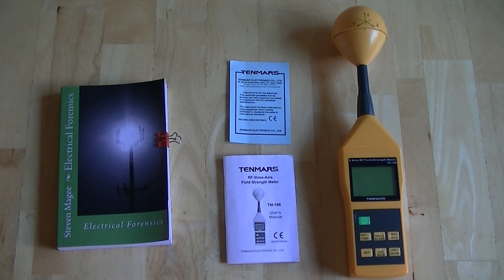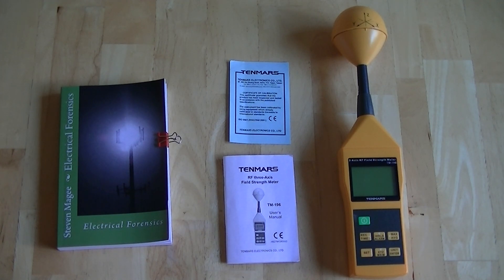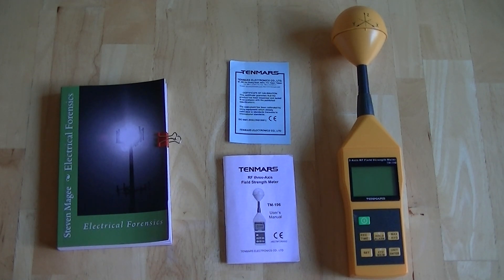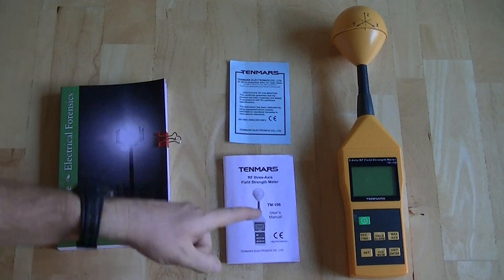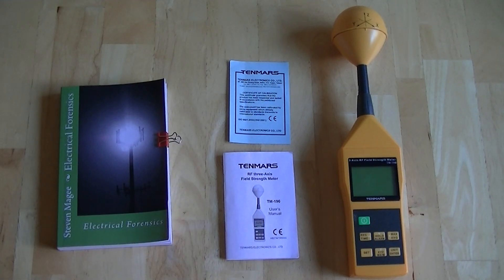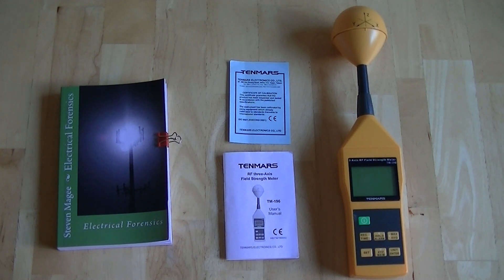Tenmars TM-196 RF Meter Review After One Year of Use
We review the Tenmars TM-196 RF Meter and discuss the issues that showed up during a year of use.